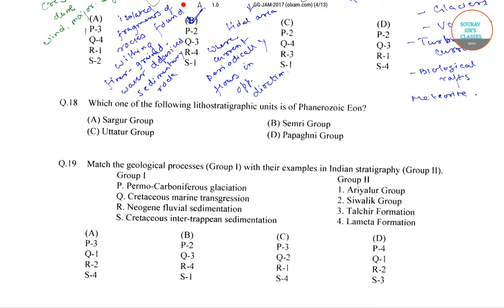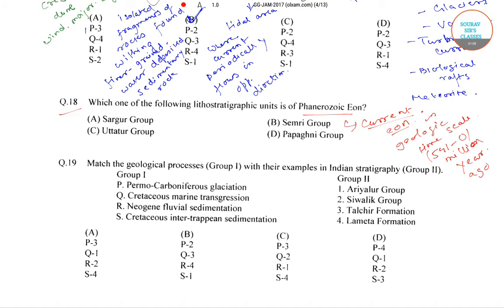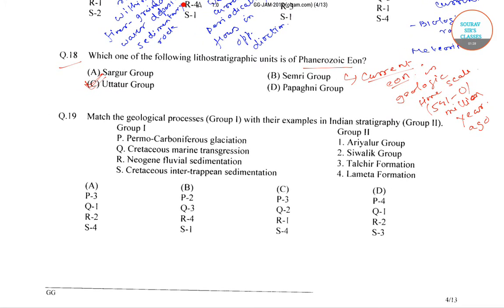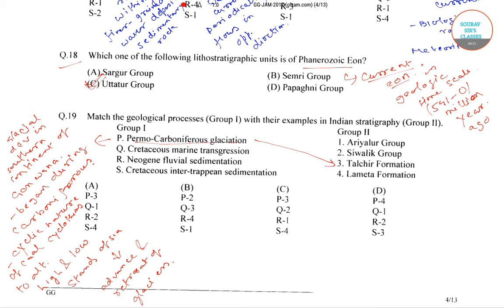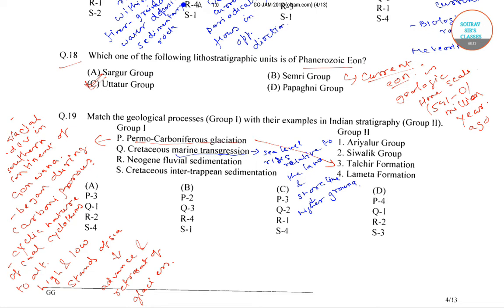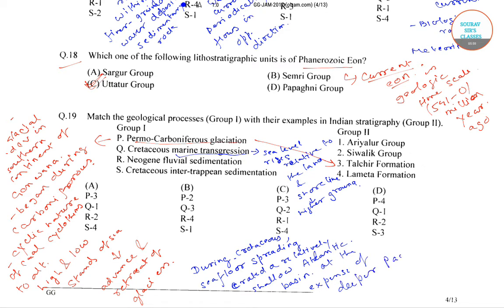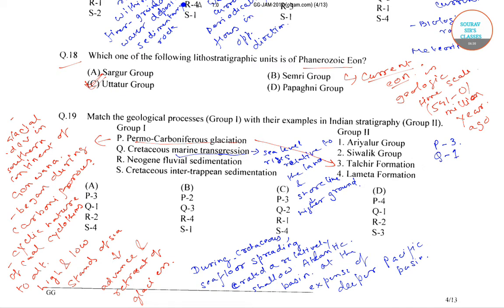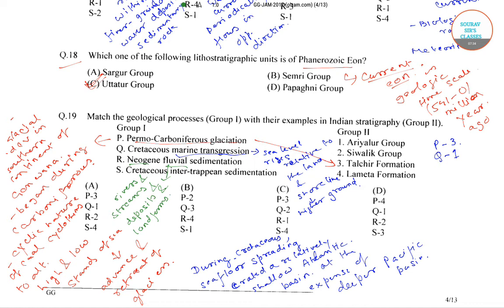IIT JAM GEOLOGY 2017 PART 8 PAST YEAR SOLVE,COMPLETE SOLUTION,ONLINE CLASSES